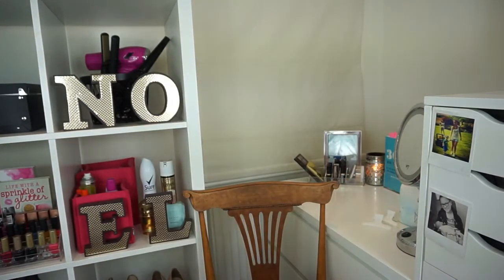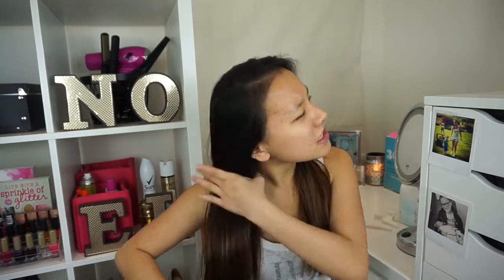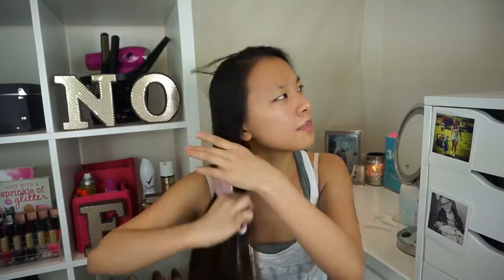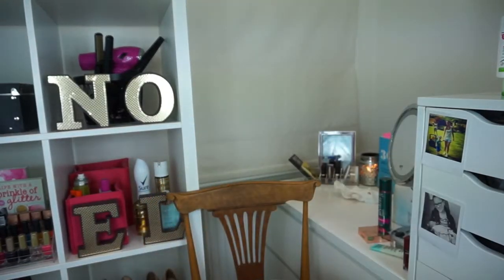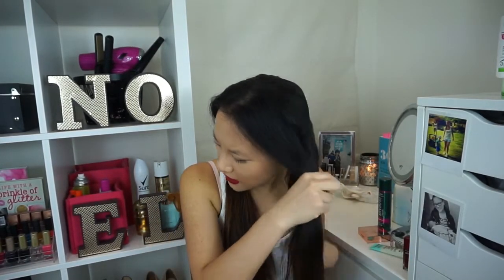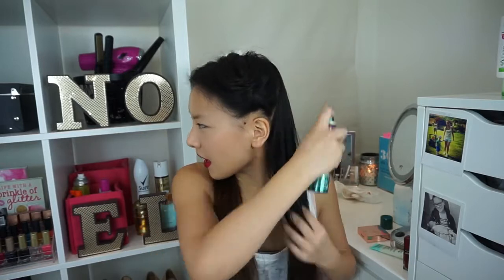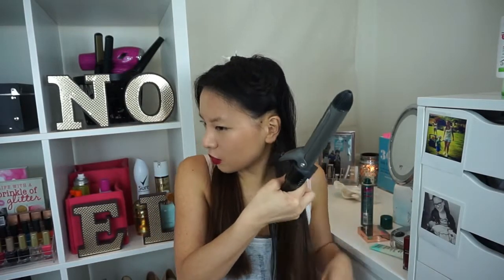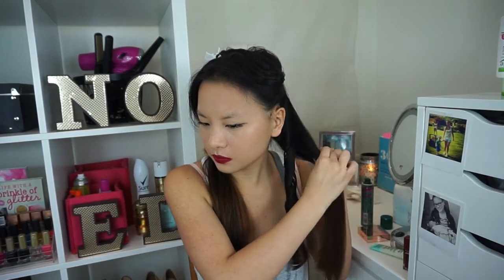Party Makeup/Hair CW JustJoelle1 | Asia Jade Walker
In today's video I'm going to be sharing with you my go-to party look including hair and make-up for 2015. This is a collab with the lovely Joelle who has been a YouTube friend of mine for a while now.

T W I T T E R - @Asiajadewalker
I N S T A G R A M (Main) - @_asiajadewalker
I N S T A G R A M (Influencer Podcast) - @Diaryofaninfluencer
T I K   T O K - @asiajadewalker

Thank you for all the support I really appreciate it ♥